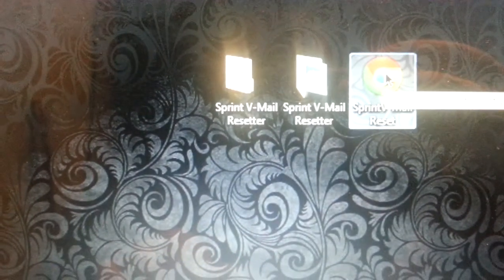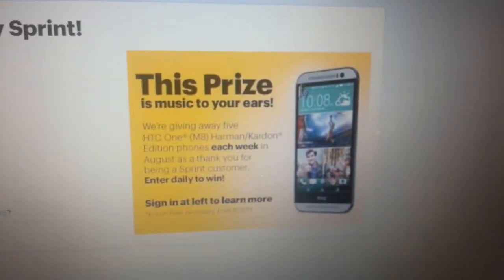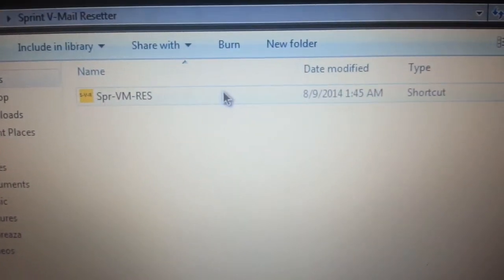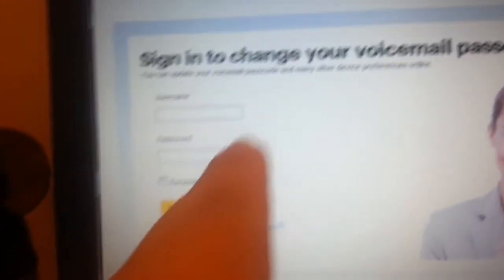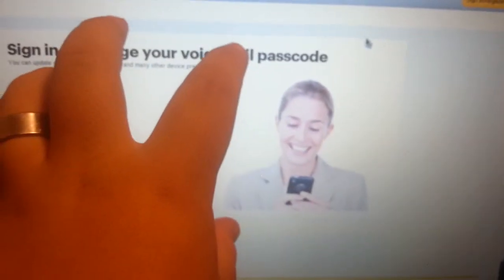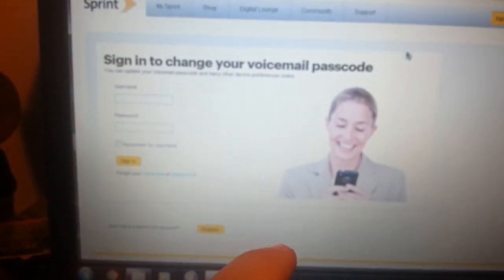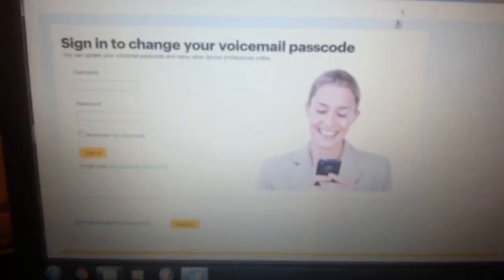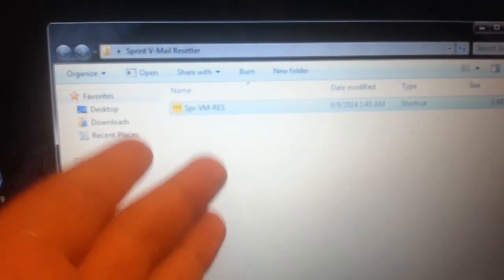Sprint V-Mail Reset